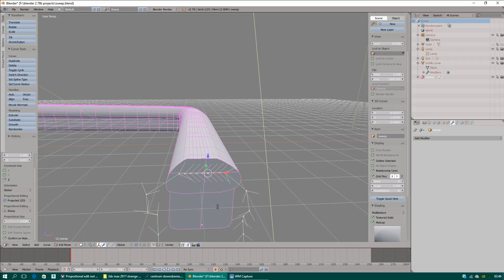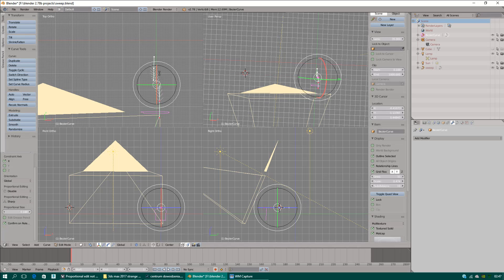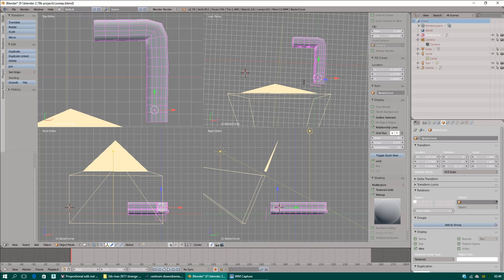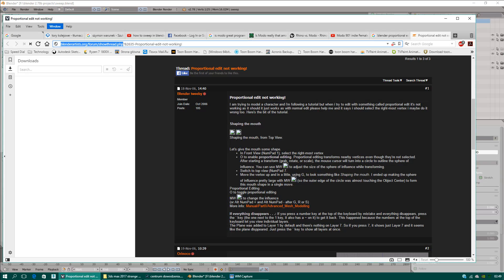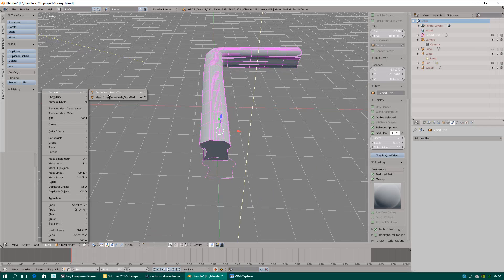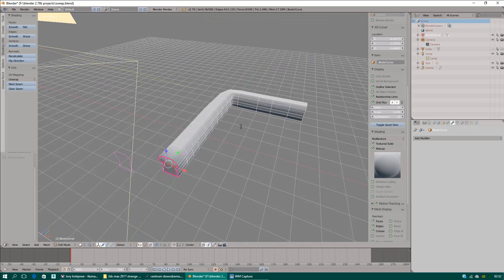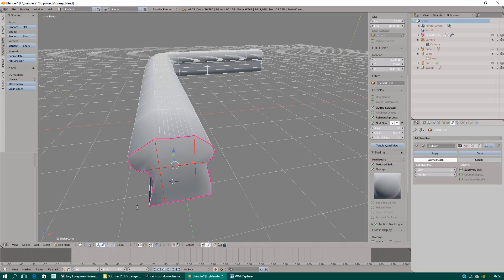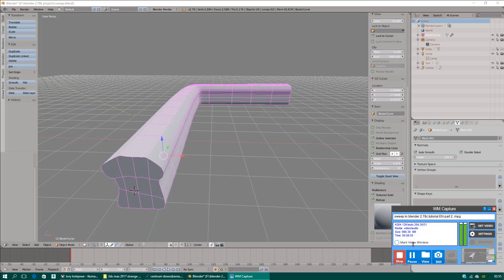Blender 2.78 - sweep - tutorial en (2017)